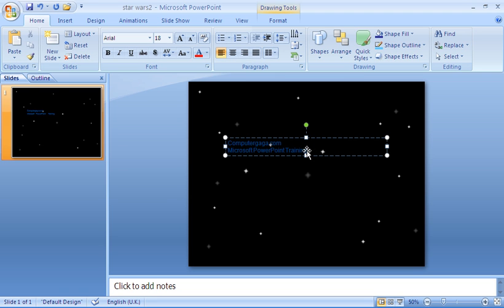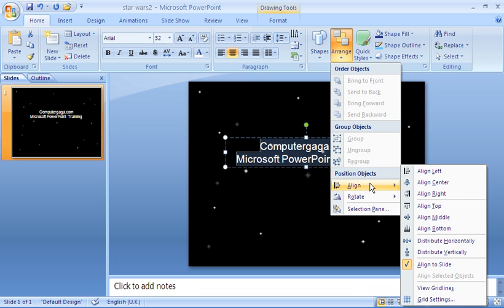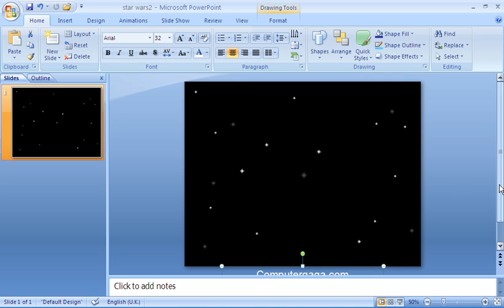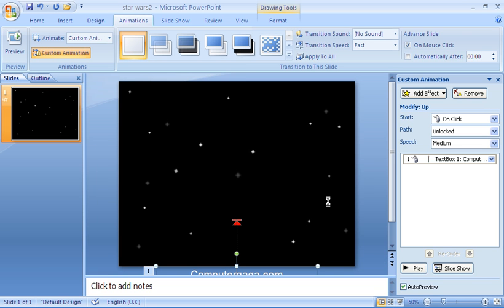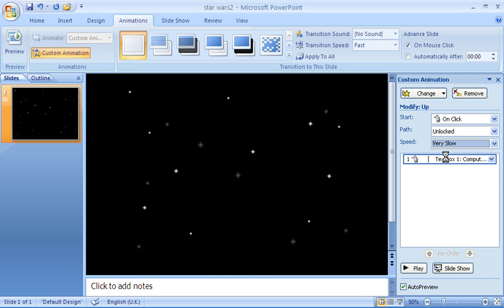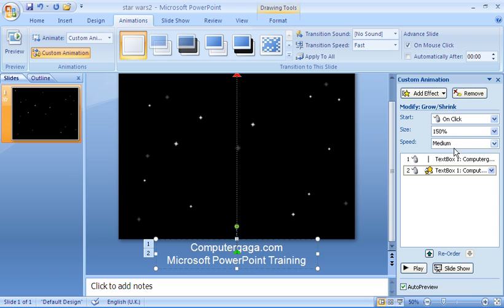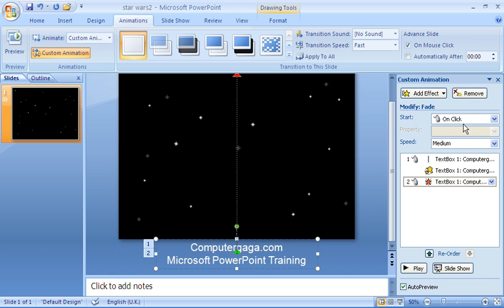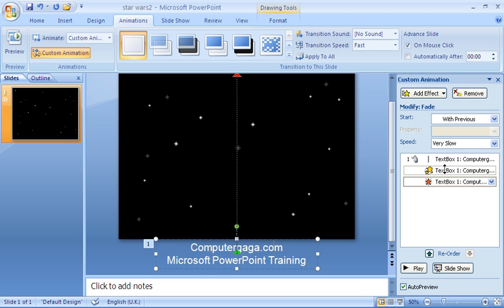Create Star Wars Credits using PowerPoint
How to create Star Wars scrolling text credits using Microsoft PowerPoint. Use animation simultaneously to create the Star Wars credits effect using PowerPoint.